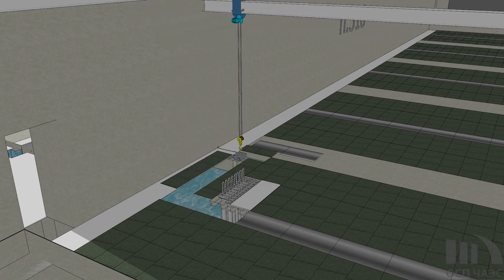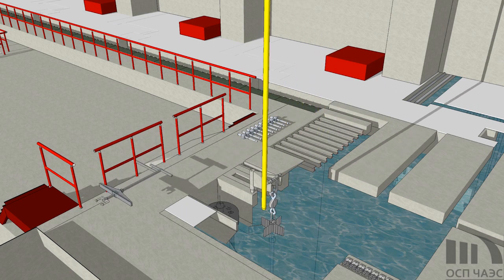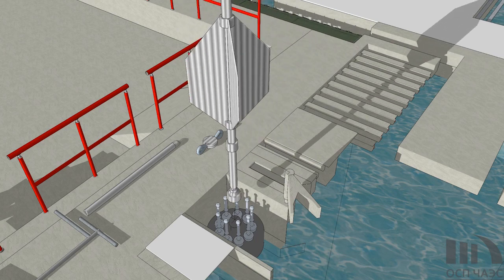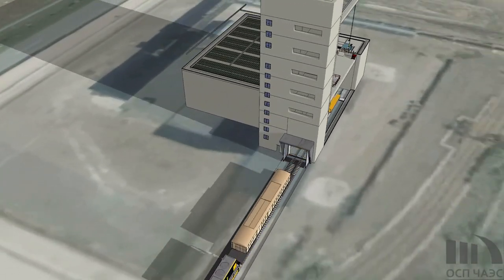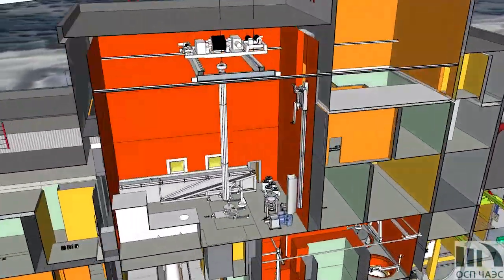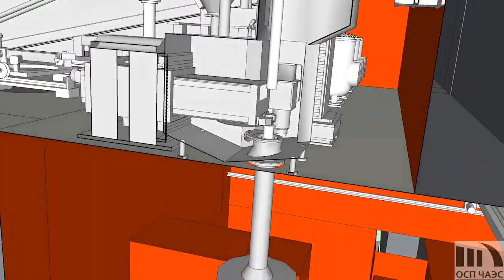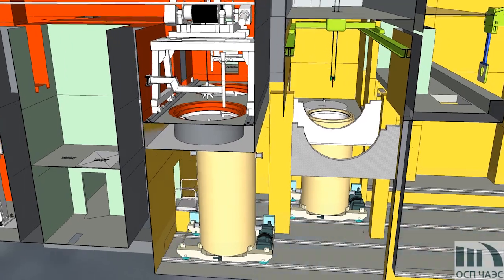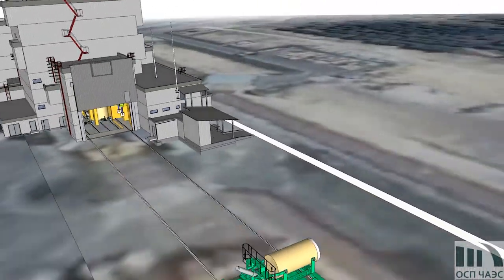Process of SNF transportation from the existing storage facility into ISF-2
You are observing fuel retrieval operation at the ISF-1. Spent fuel assemblies are removed from a storage pool compartment into a transfer basket storage compartment, where they are loaded into a nine-place transfer basket, and further transported to the ISF-2 by a special purpose railcar.